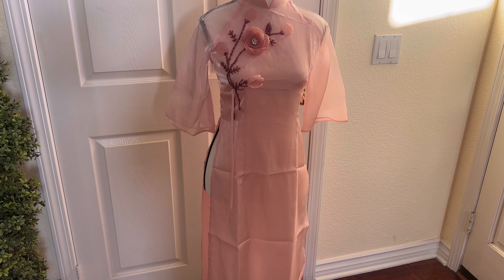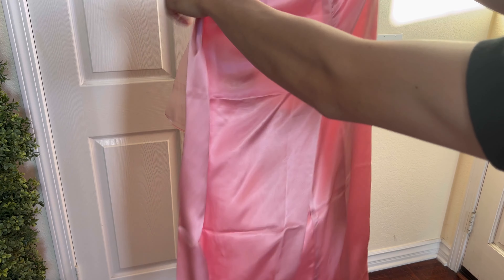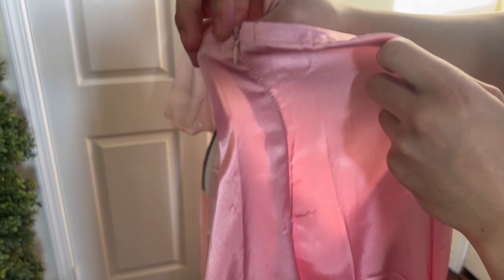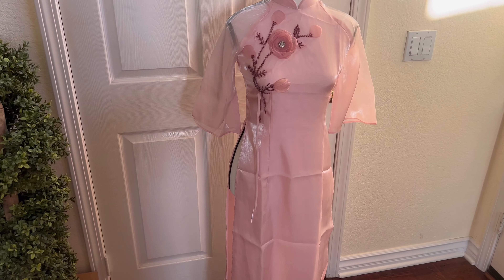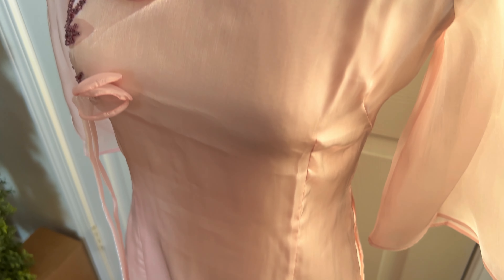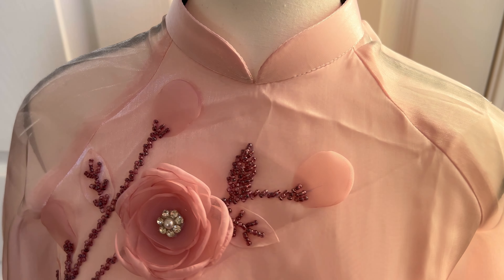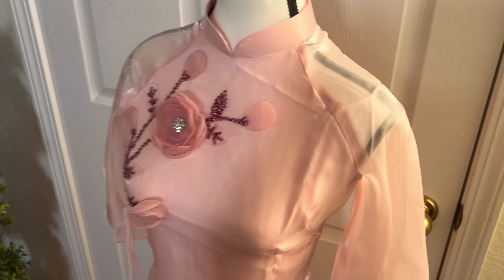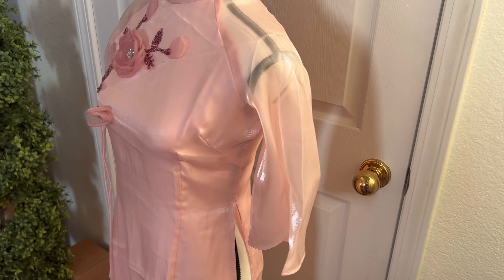Vietnamese Traditional Ao Dai Showcase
Displaying the Vietnamese Traditional Ao Dai
Link to product